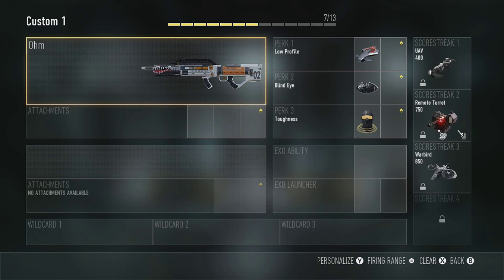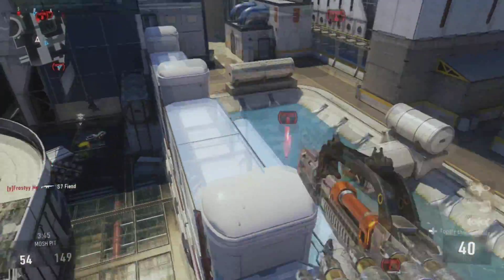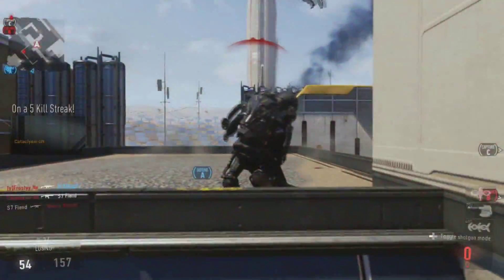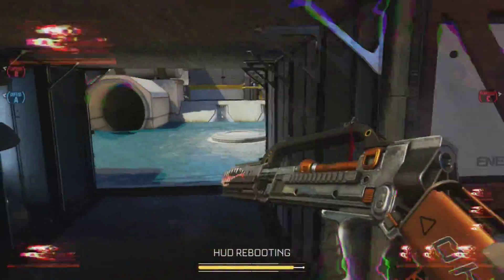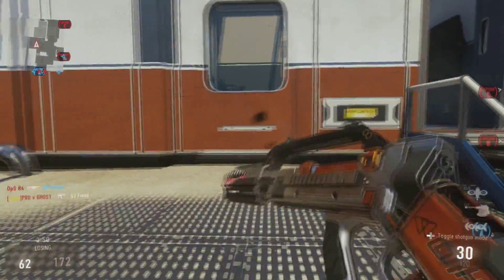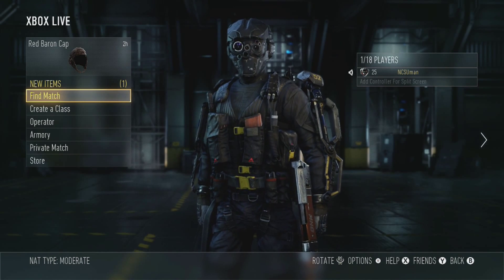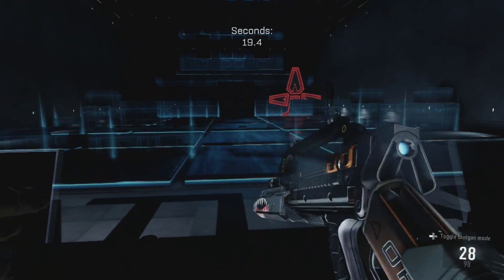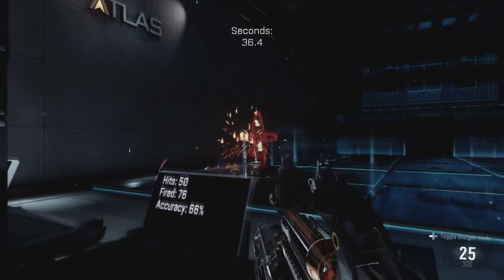Advanced Warfare: *NEW* "DLC Weapon" "The Ohm" | Energy Assault Rifle/Shotgun In one!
Drop a like for the new DLC Weapon "The Ohm"!